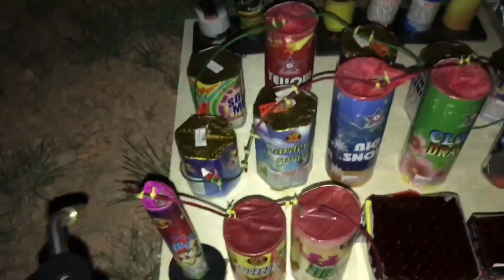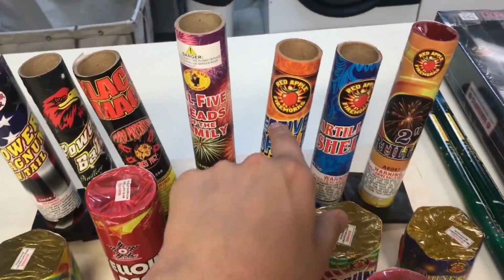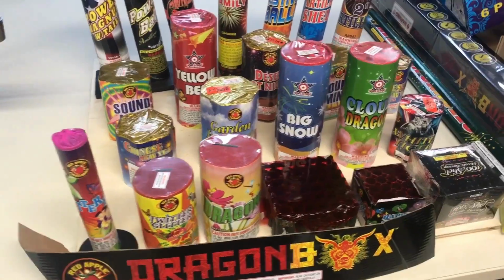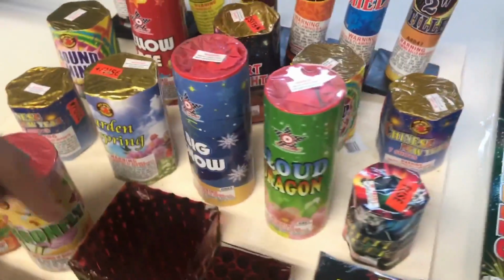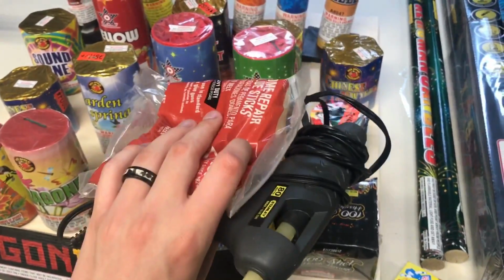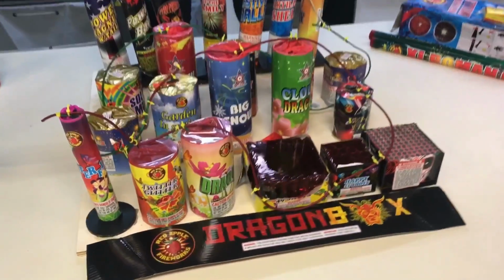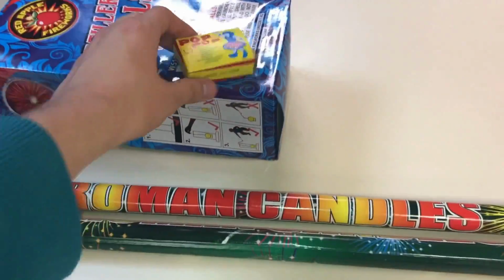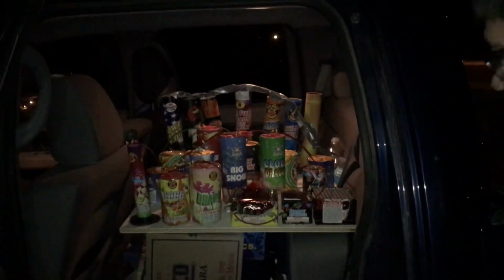Budget Fireworks Show Tutorial - UNDER $80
Buy these fireworks ONLINE and ship them directly to your doorstep with no hassle!
and type in “CBPyro10” at check-out to receive $10 off your entire order!

2. We post EXCLUSIVE firework content on Instagram that you will NOT find here. Check that out too

3. Want to know how I fund my fireworks? I invest my money in the stock market! It’s pretty easy, and you can do the same using my invite link on WeBull. Plus, you’ll receive 2 FREE stocks for signing up with my

4. If you’d rather use Robinhood to fund your fireworks, then use my invite link to sign up and receive a FREE stock